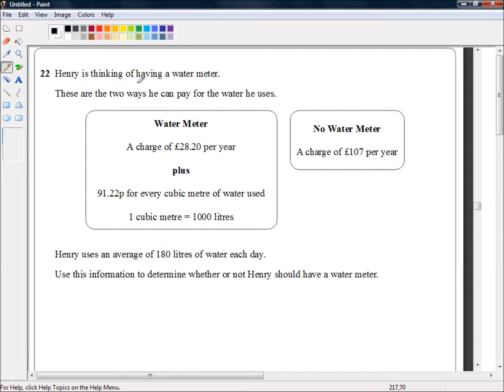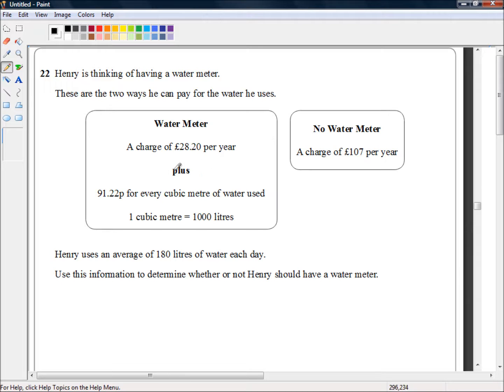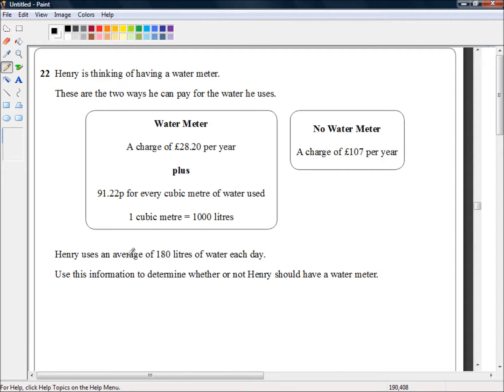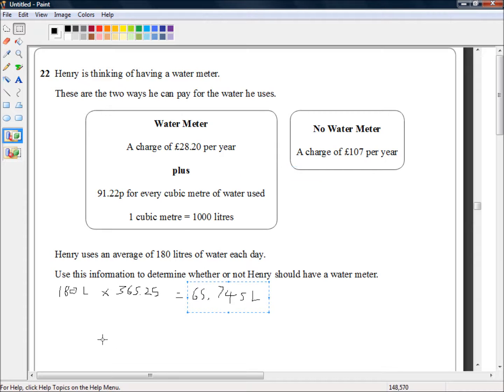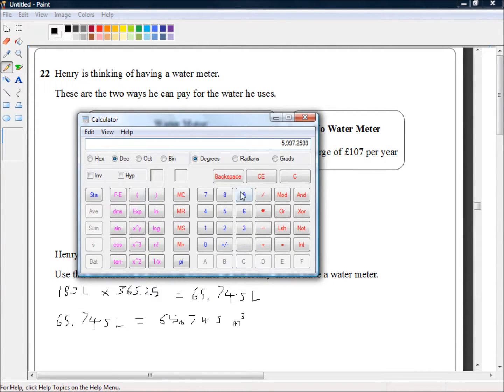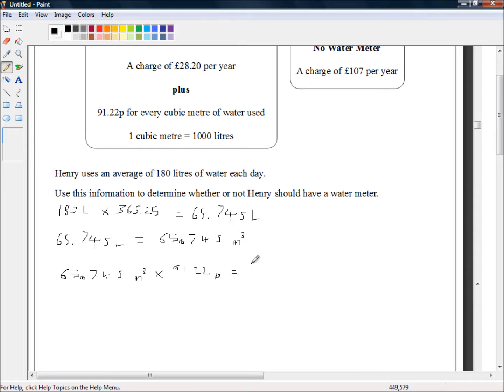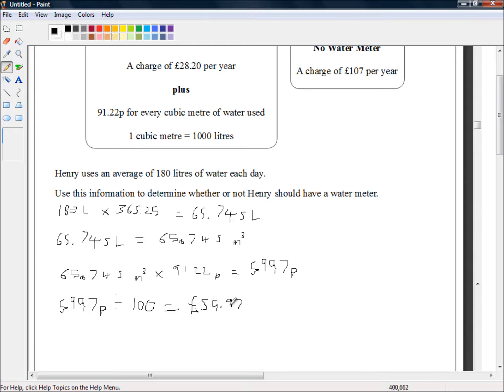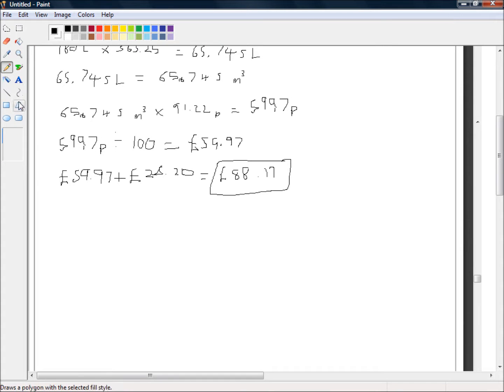Edexcel GCSE (9-1) Mathematics 1MA1/3F Question 22